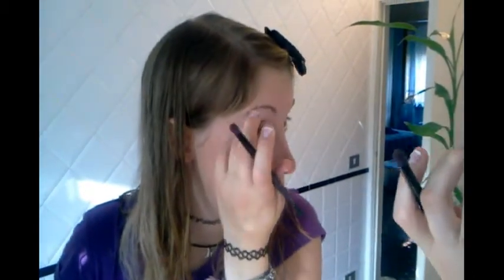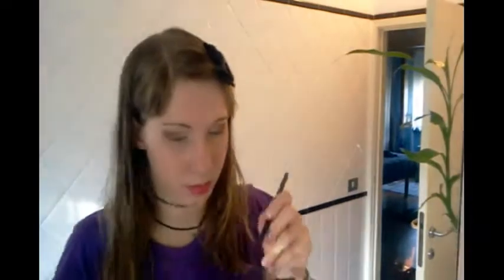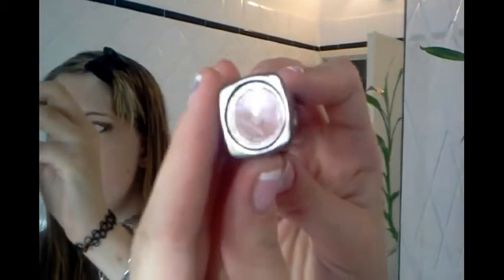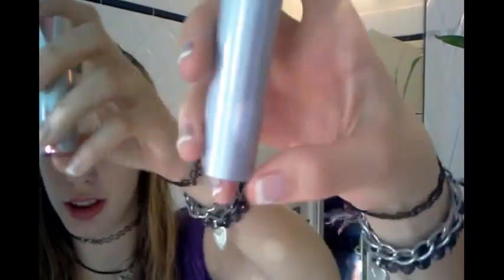nude makeup tutorial (brown)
i know thw summer isi finish!